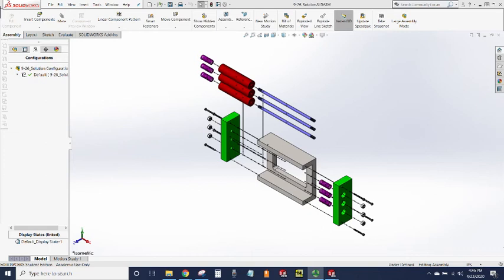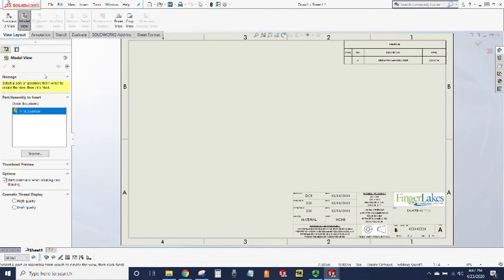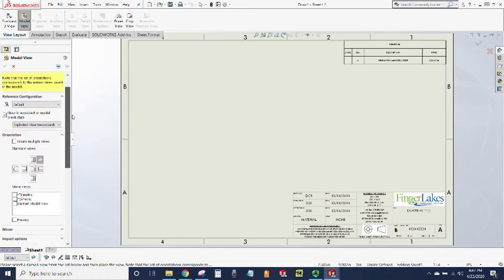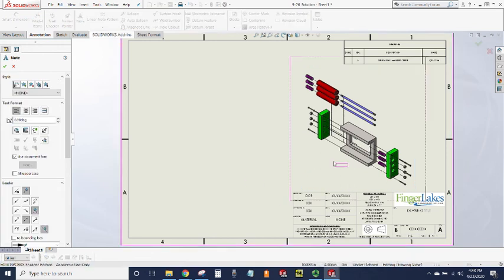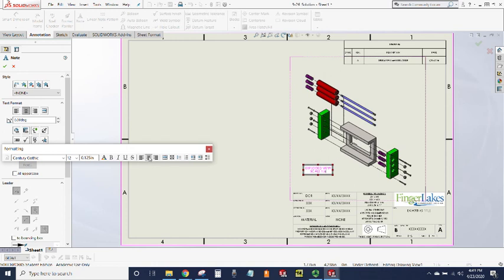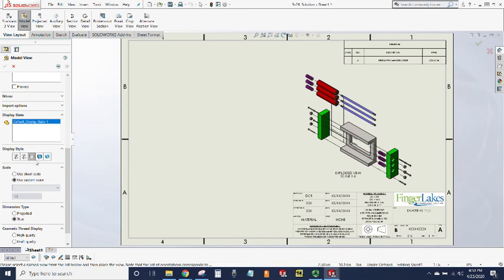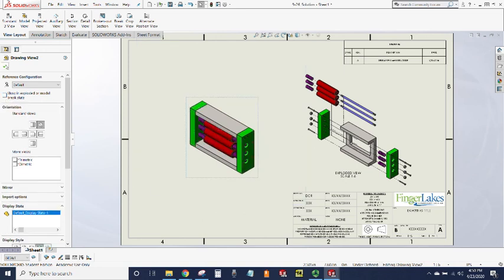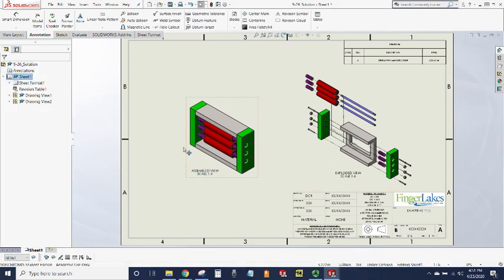Placing Exploded and Assembled Views in SolidWorks Drawings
Basic demonstration of inserting assembly views in a SolidWorks (SLDDRW) drawing.